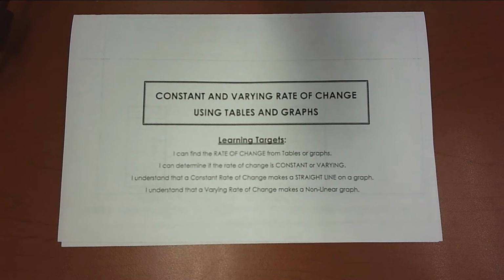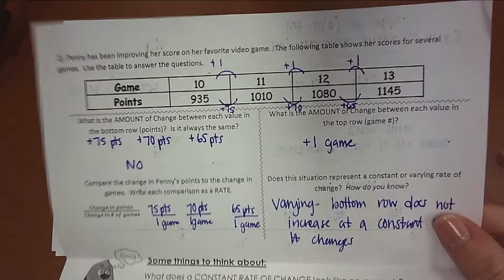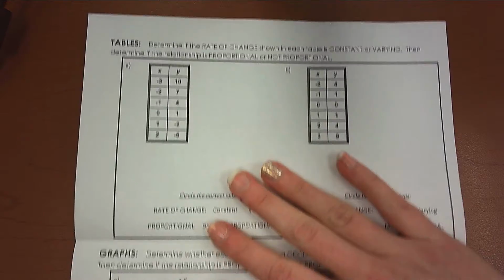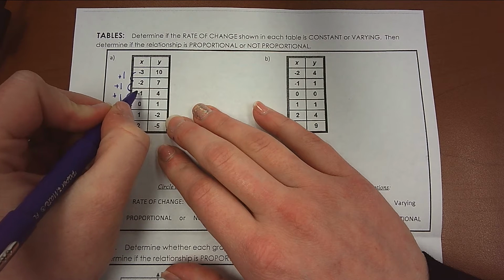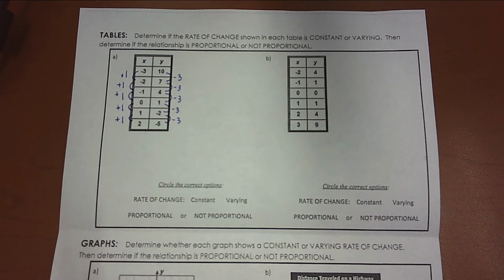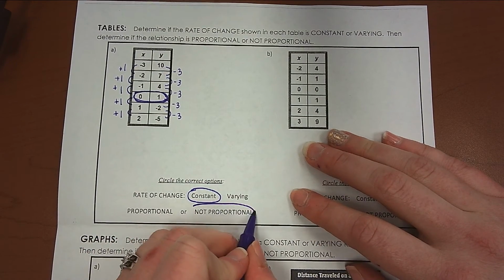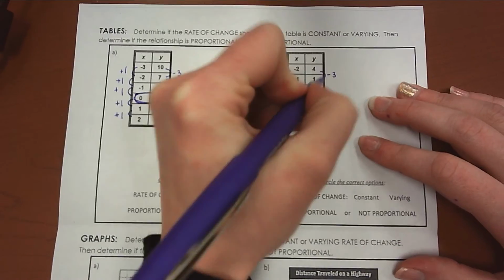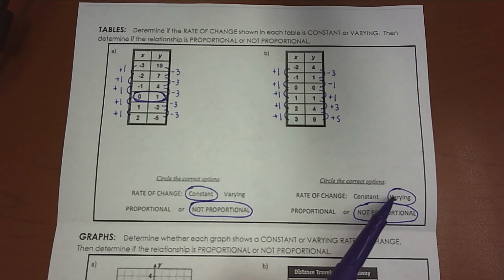7th 8J Video 4 Constant and Varying Rate of Change